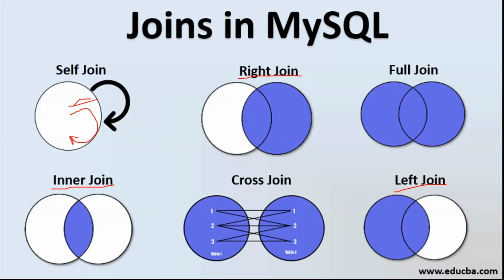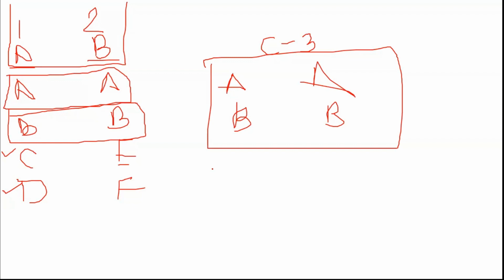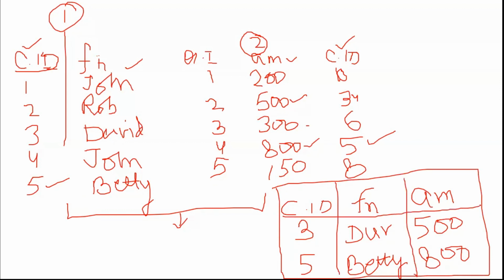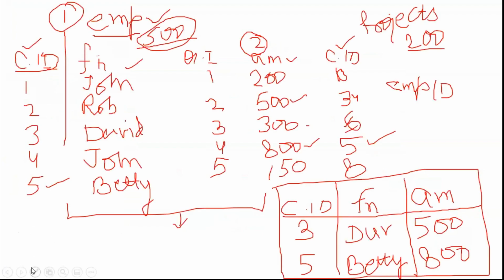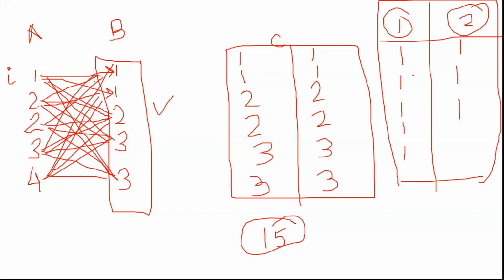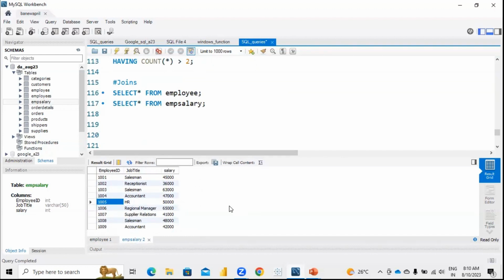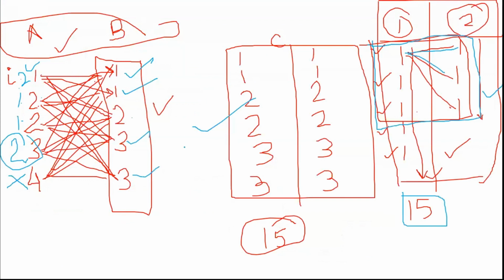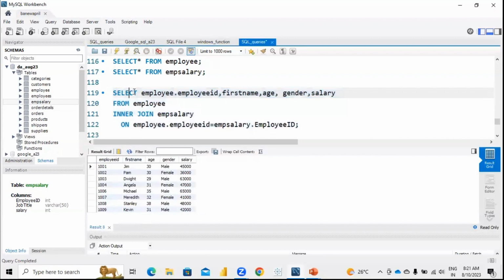SQL for Beginners: Day 5 - SQL Joins|INNER|OUTER|RIGHT|LEFT|CROSS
🔗 Day 5: Mastering SQL Joins - Unite Your Data! 🔗

Welcome to Day 5 of our 17-day SQL for Beginners series! Today, we're delving into the fascinating world of SQL joins, where we bring together data from different tables to gain powerful insights. Plus, the learning journey is enhanced with access to real-world datasets in our GitHub repository

In this video, you'll:

🤝 Explore SQL Joins: Learn how to combine data from multiple tables using different types of joins, such as INNER, LEFT, RIGHT, and FULL JOIN. Master the art of connecting data like a pro!

🔍 Gain Practical Insights: See how SQL joins can help you extract meaningful information from your database by linking related records.

🌐 Access Real-World Datasets: Dive into hands-on practice with real-world datasets available in our GitHub repository [insert link]. Apply your newfound SQL join skills to solve real data challenges.

By the end of this session, you'll have a solid grasp of SQL joins, a vital skill for data analysis and reporting.

Don't miss out on this opportunity to expand your SQL toolkit!

1. SQL
2. Python
3. Tableau
4. Power BI
5. R
6. Spreadsheets